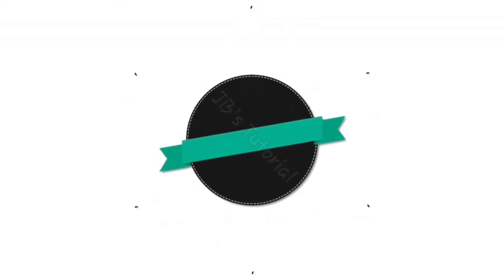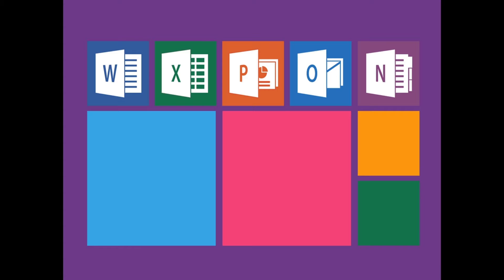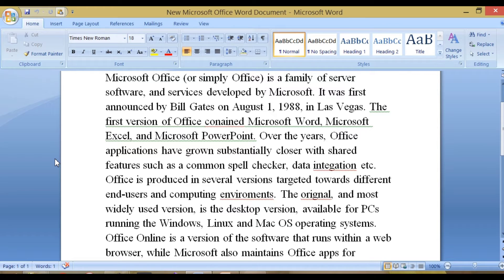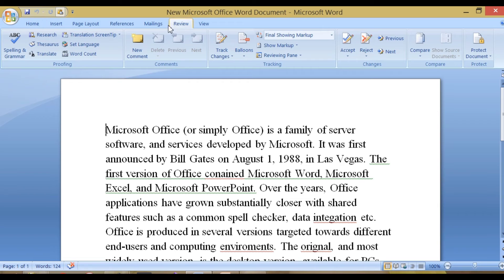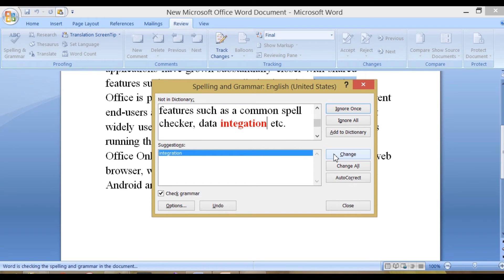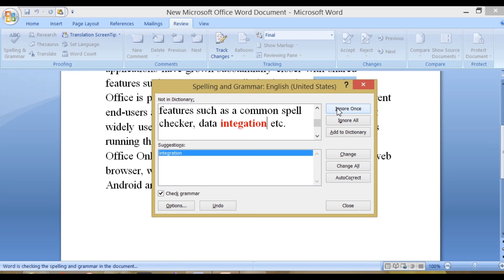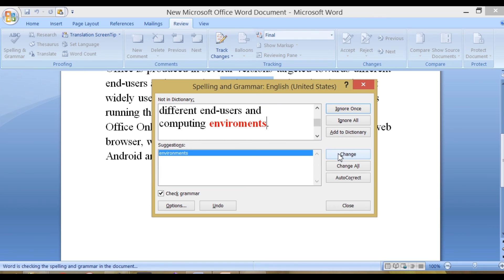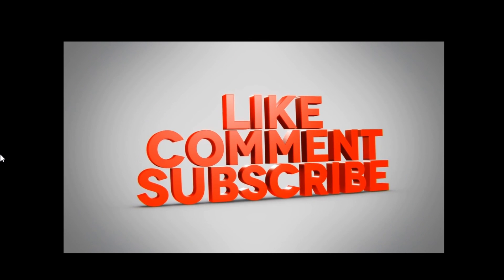Spell Check In MS Word 2007